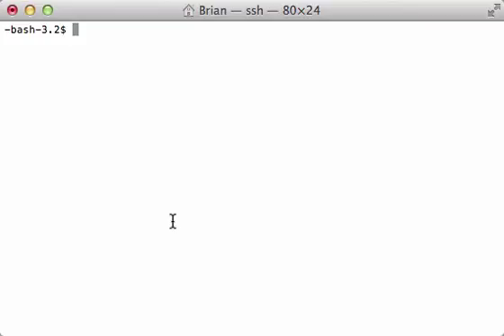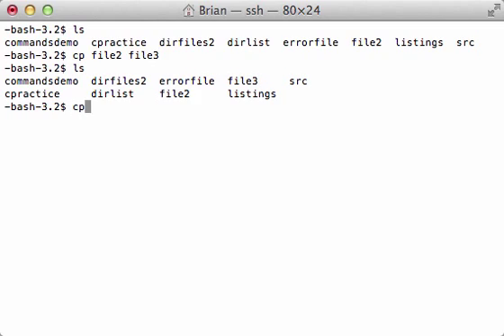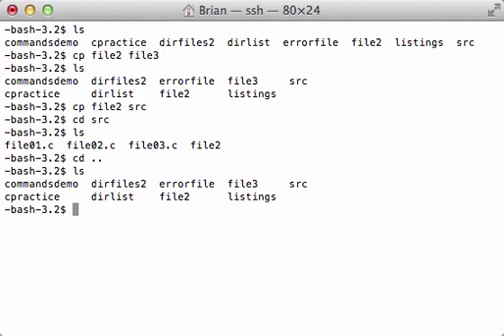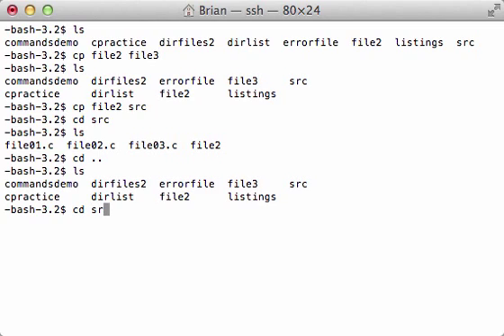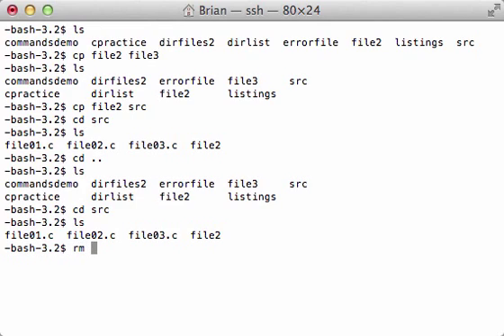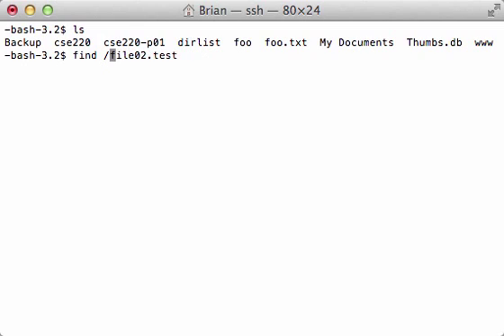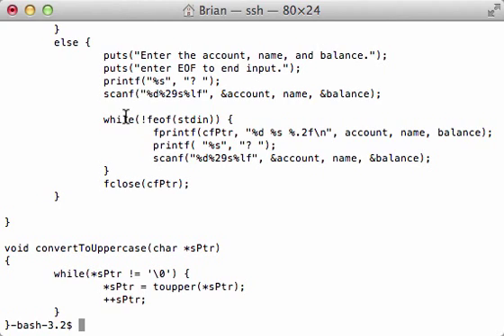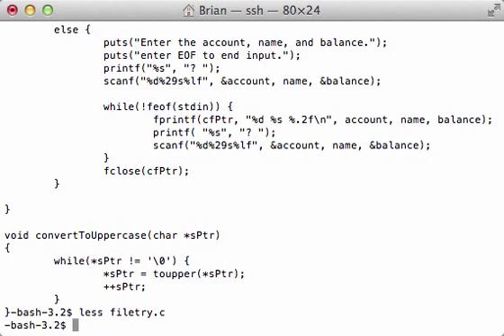Linux Commands, Part 2